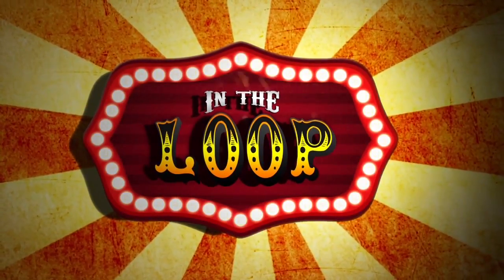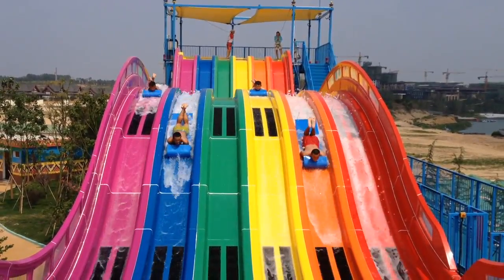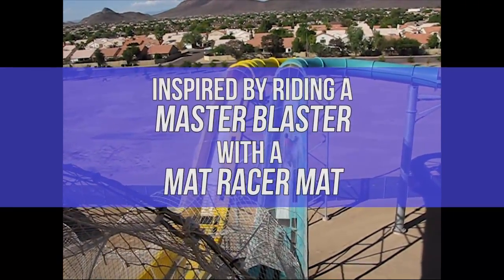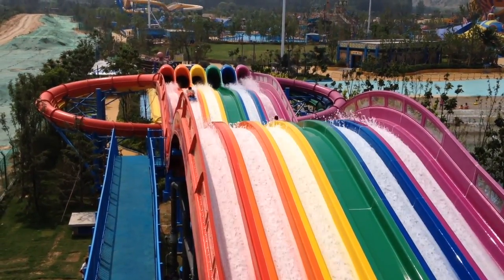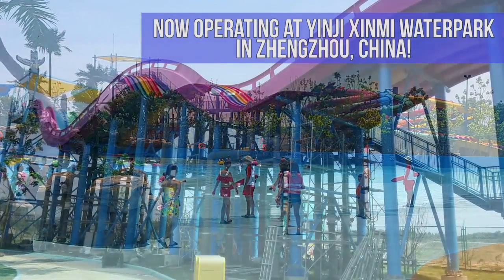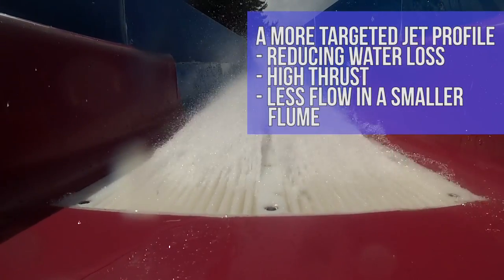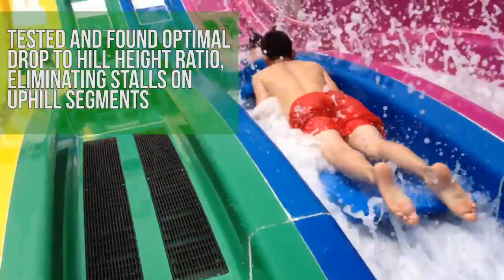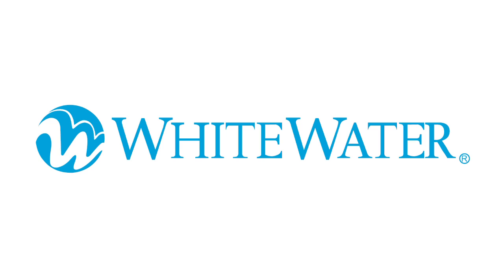WhiteWater talks new Mat Blaster (World's First Uphill Mat Slide) at IAAPA 2016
This video from IAAPA 2016 features one of the biggest manufacturer of water slides WhiteWater and it's newest creation the Mat Blaster which is the first uphill mat slide in the world.

Untapped: DrewTheIntern